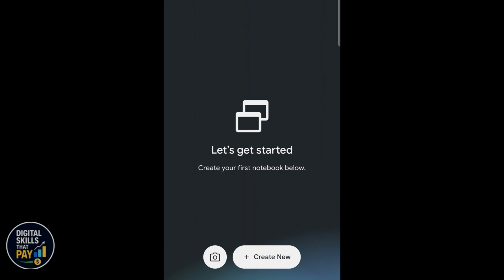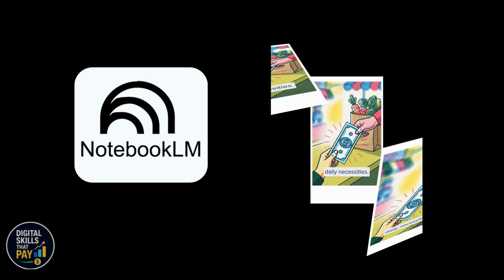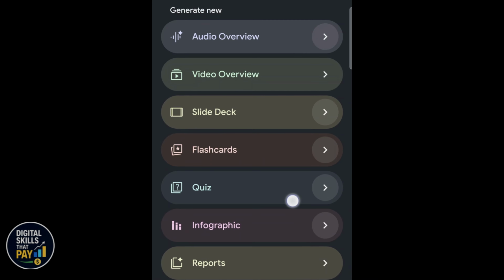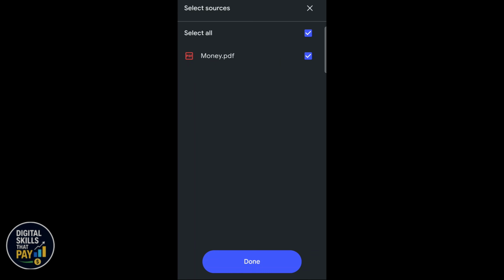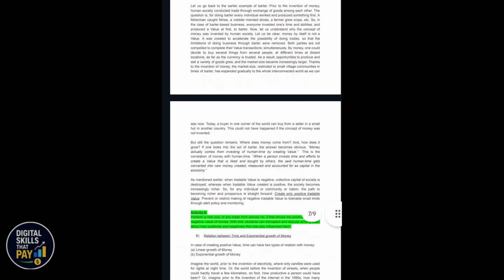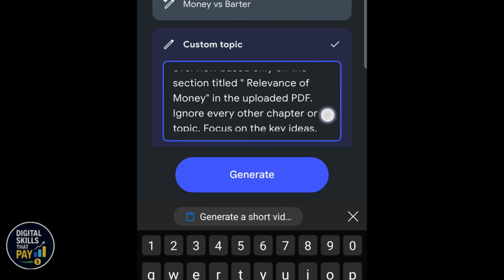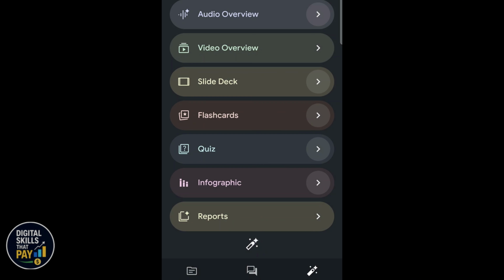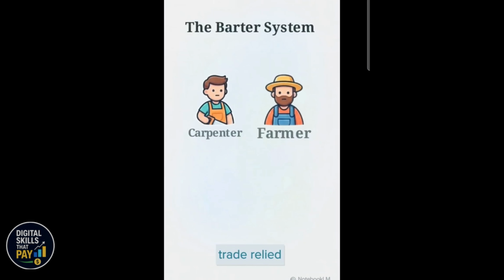How to Create AI Shorts with NotebookLM Mobile | Beginners Tutorial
Create amazing AI Shorts directly from your phone using the NotebookLM mobile app! 🚀

In this beginner-friendly step-by-step tutorial, you'll learn how to use NotebookLM Mobile to turn PDFs, websites, YouTube videos, audio files, and images into engaging AI-generated Shorts with automatic voice-over, motion graphics, subtitles, and visuals.

Prompt used in this video:

Generate a short video overview based only on the section titled "Relevance of Money" in the uploaded PDF. Ignore every other chapter or topic. Focus on the key ideas, explain them in a simple and engaging way, include one relatable example, and structure the content for a 45–60 second YouTube Short with colorful visuals.

Chapters:
0:00 — Introduction
0:10 —Open NotebookLM
0:36 — Upload your source material
0:57 — Short settings
1:33— Write a custom prompt for precise results
2:14 — Review your AI Short

💡 Perfect for: content creators, teachers, and anyone who wants to create educational Shorts fast — straight from their phone.